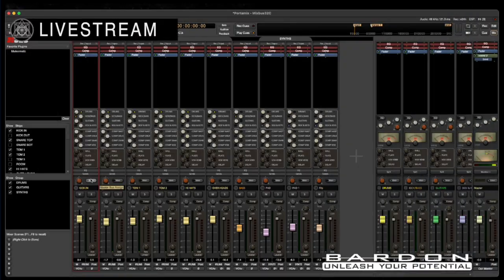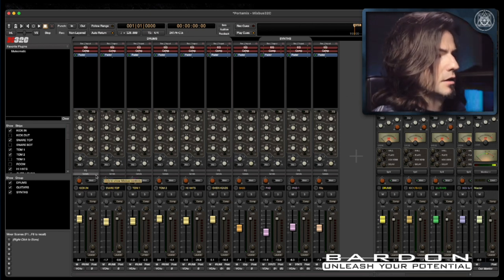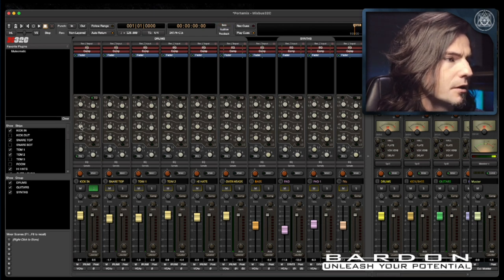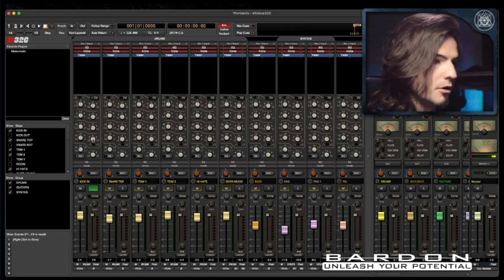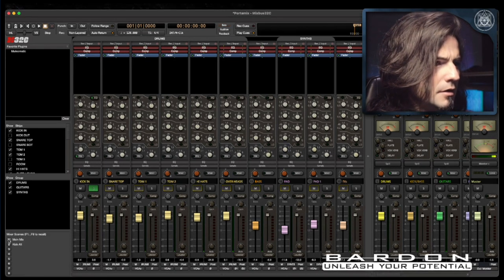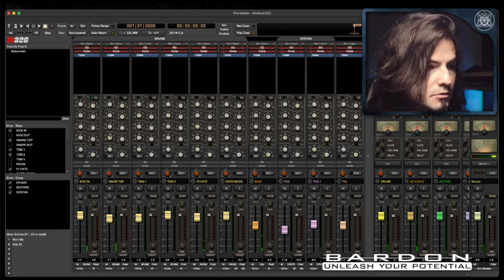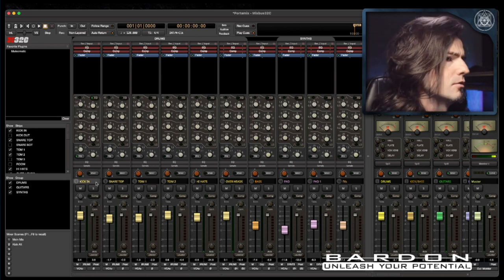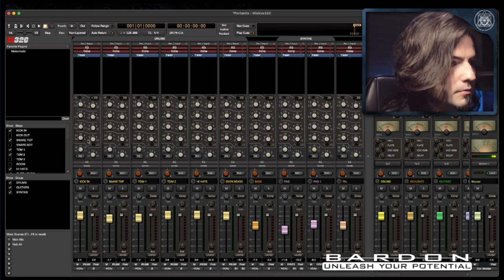Mixing kick drum in Harrison Mixbus 32c | How to Mix a kick drum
Mixing in harrison mixbus 32c is great, in this video I show you how to mix a kick drum only using Harrison Mixbus 32c analog like eq.

00:00 Most Common Mistake in Mixbus
01:01 Analyzing Kick Drum before EQ
02:01 Shaping up The kick with EQ
03:29 Referencing our Mix
06:04 Better than Logic???
06:32 Adding Attack to the Kick
07:29 Getting the Phat Sound